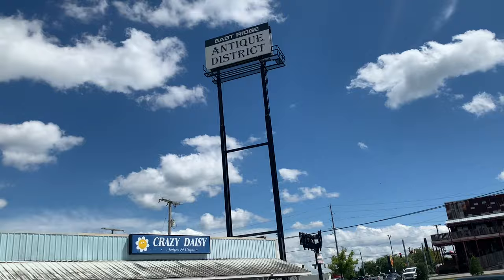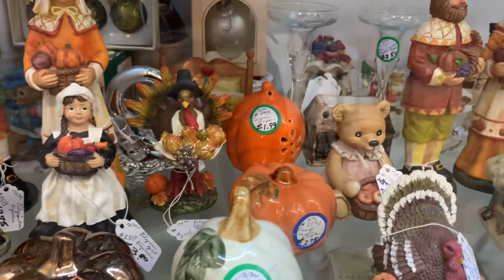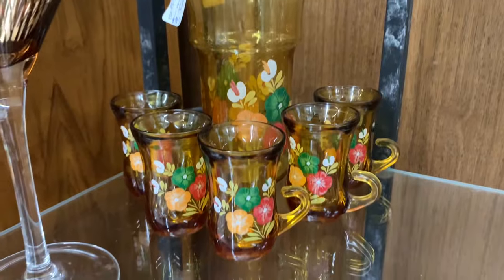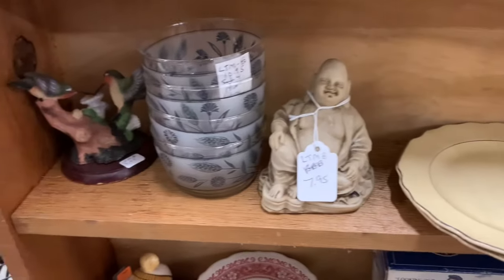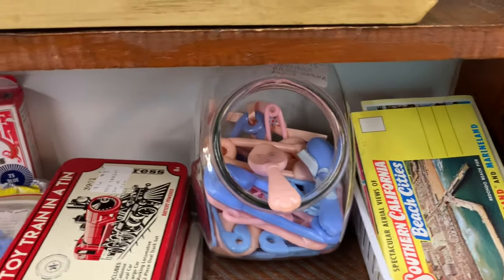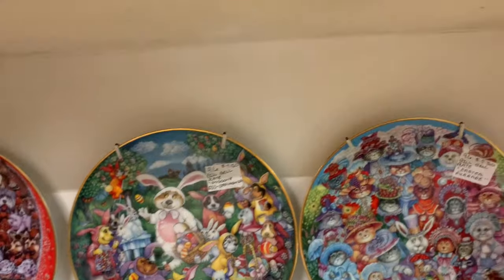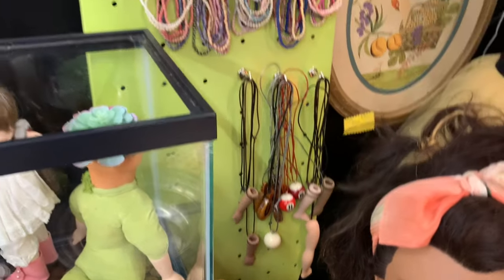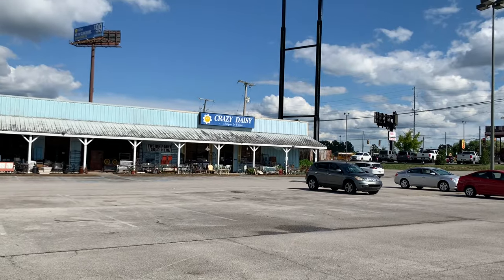SHOP ALONG with me at the Crazy Daisy - MCM goodies and more - Chattanooga Tennessee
New to our channel? "Hi everybody...I'm Mary Beth...and I'm Laura...and we are Fat Bird Finds!" We are a channel for thrifting enthusiasts! Come along with us as we search for vintage and retro pieces long forgotten and discarded in thrift stores, flea markets, auctions, and yard sales. We'll search through the junk piles and dig out the coolest pieces to show you. Tell us what you think of our latest finds in the comments section of each video.

Everything you see in the videos is for sale in our Fat Bird Finds eBay store. We put out new videos weekly. We also have a fun live chat every Friday night at 9:00 p.m. CST called Flippin' and Sippin'...we'd love to see you there!

Friend mail: 😊